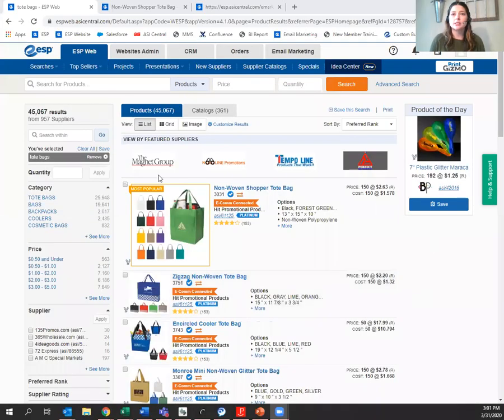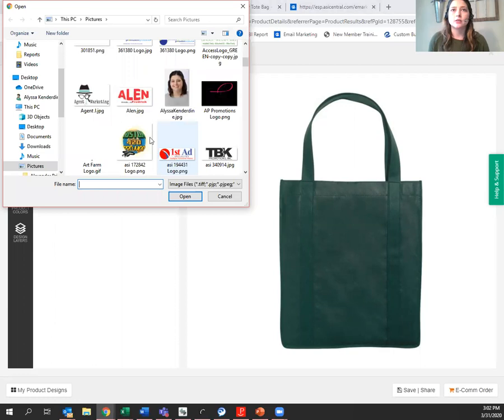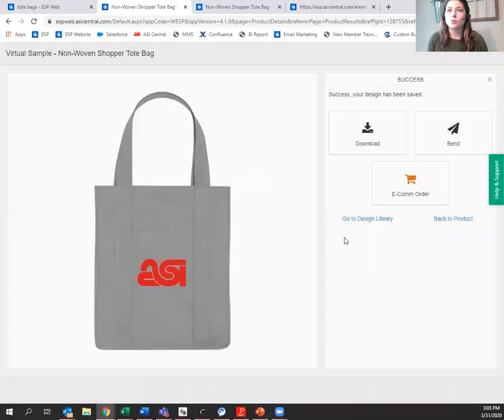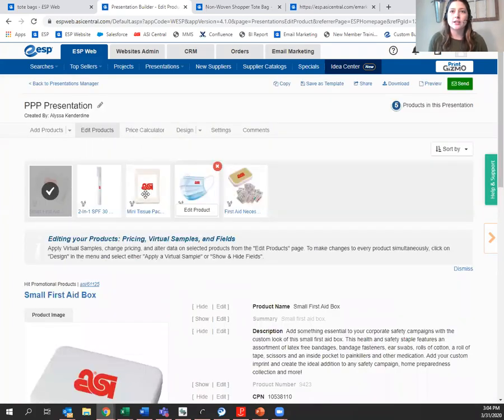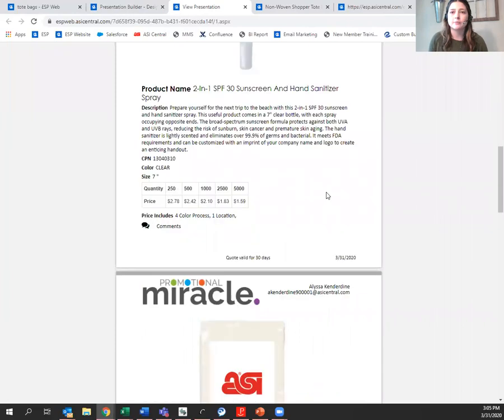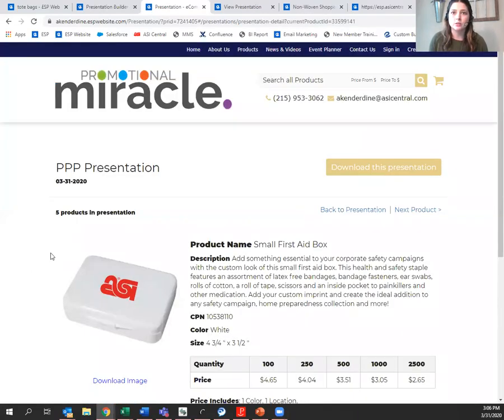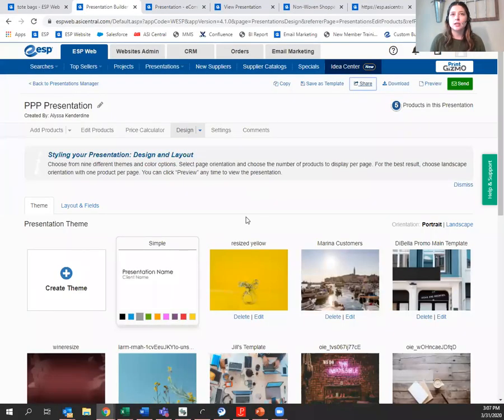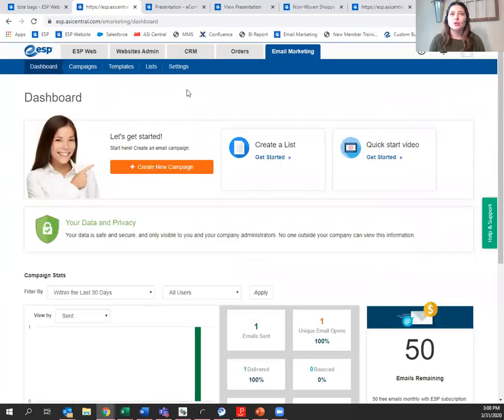ESP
ESP is ASI’s database of hundreds of thousands of promotional products from industry suppliers. The solution includes a suite of tools that can help in creating digital sales presentations. This video explains some of those.